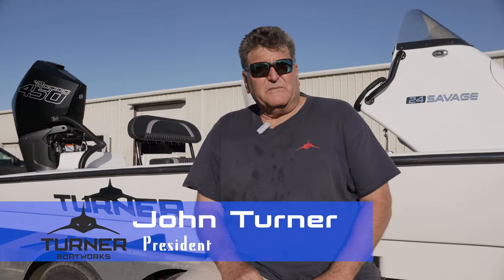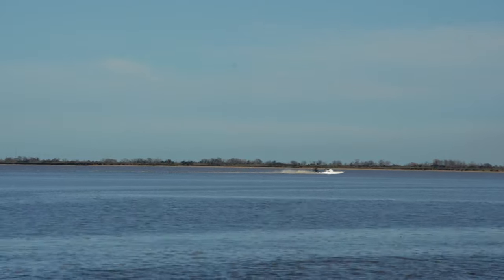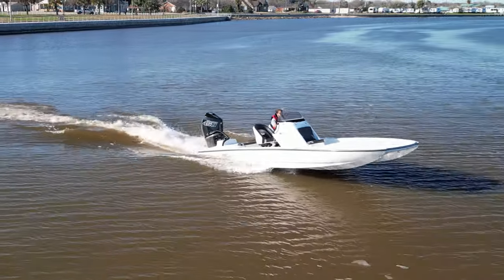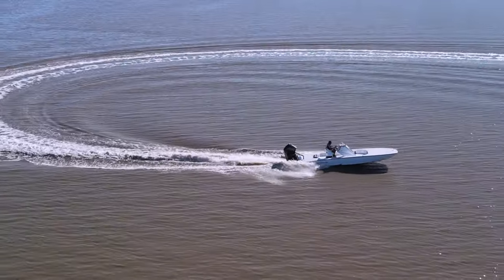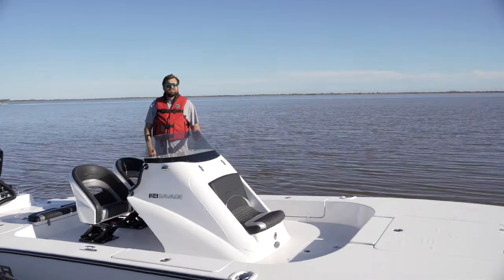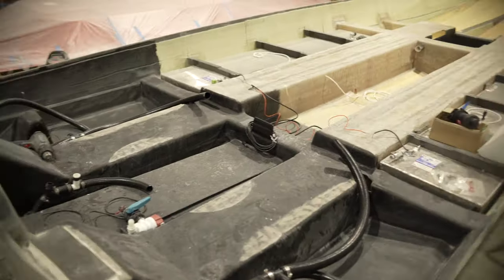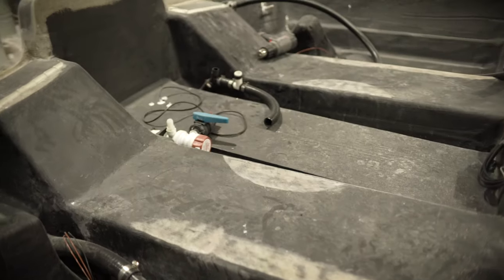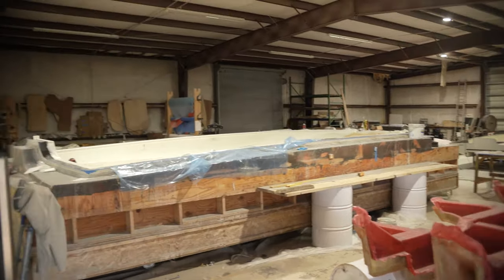Savage 24 by Turner BoatWorks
Savage 24 by Turner BoatWorks fast and quick. New kat hull bay boat. Check out this video to see what's ne at Turner Boat